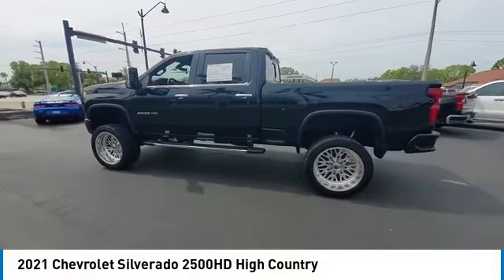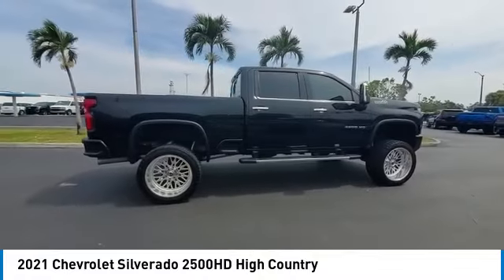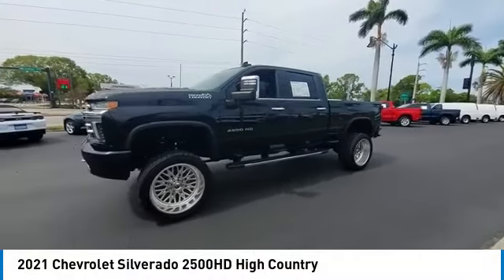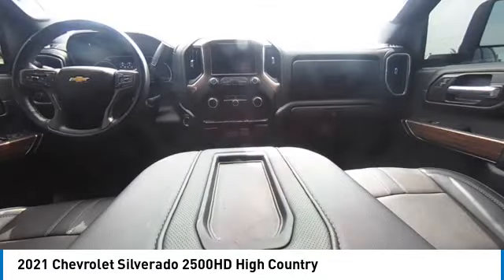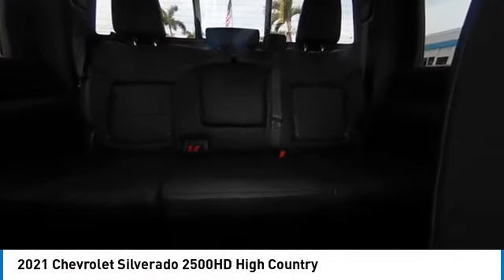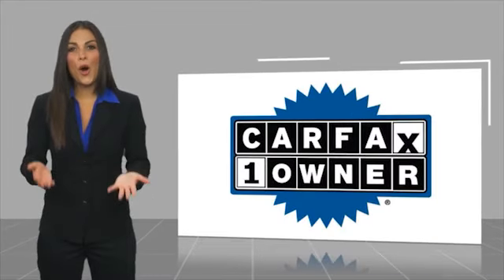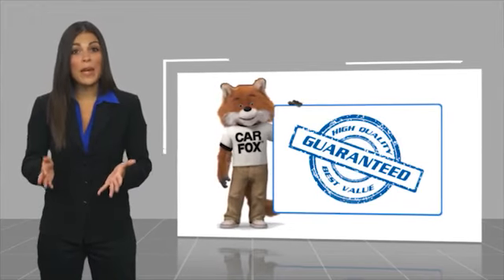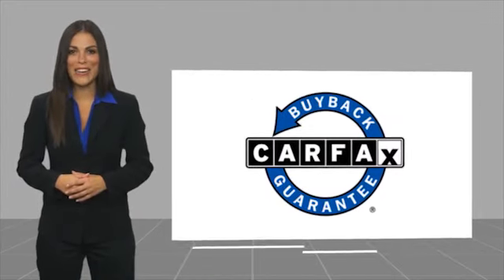2021 Chevrolet Silverado 2500HD near me Fort Myers Naples Sanibel Bonita Springs FL S4019A S4019A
Mosaic Black Metallic Used 2021 Chevrolet Silverado 2500HD near me (Fort Myers) (Naples) (Sanibel) (Bonita Springs) (FL) at (Victory Layne Chevrolet).

2021 CHEVROLET SILVERADO 2500HD Fort Myers, FL
Stock# S4019A

Recent Arrival! 10-Speed Automatic, 4WD, Jet Black Leather. Odometer is 23254 miles below market average!